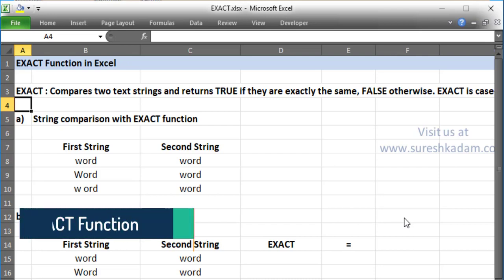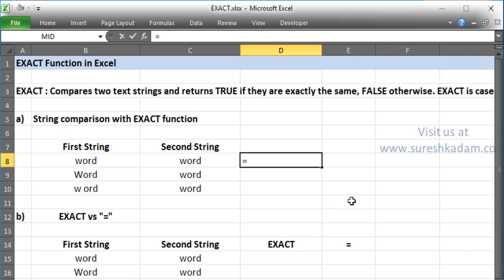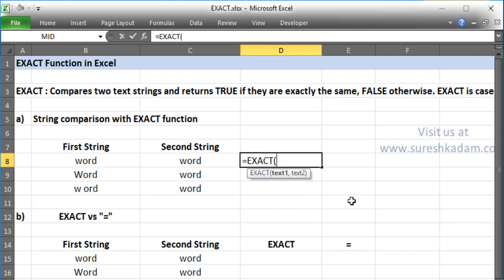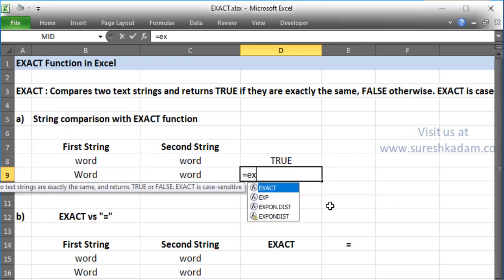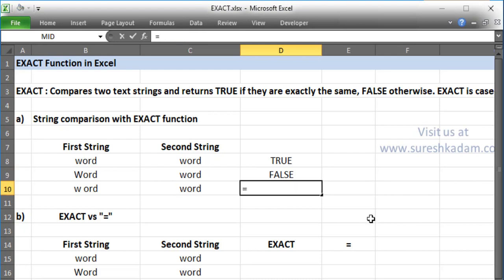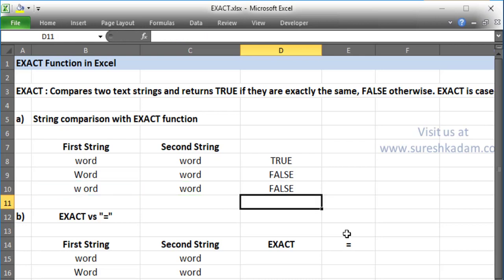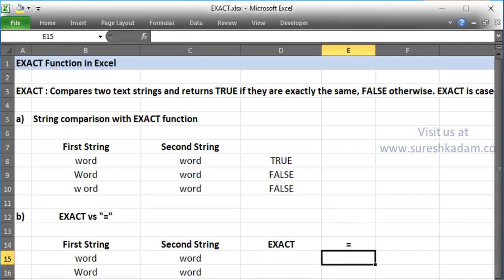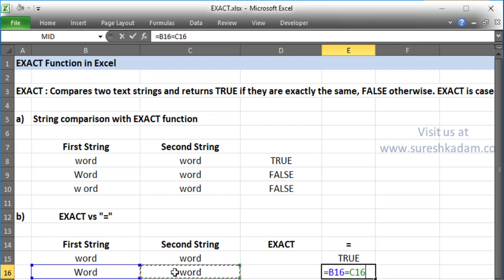How to do case-sensitive comparison of strings using EXACT function in excel. [English]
Compares two text strings and returns TRUE if they are exactly the same, FALSE otherwise. EXACT is case-sensitive.